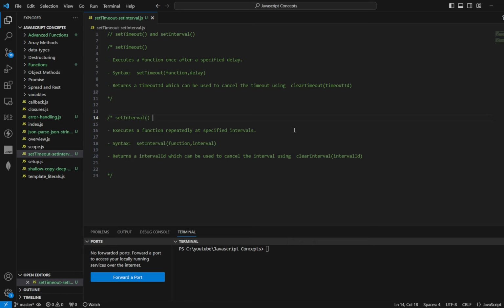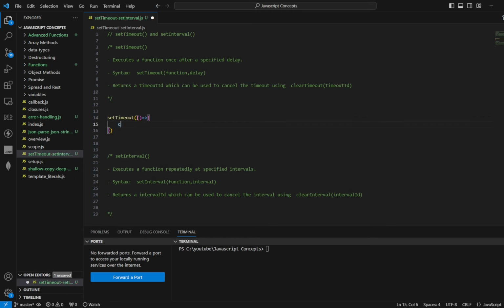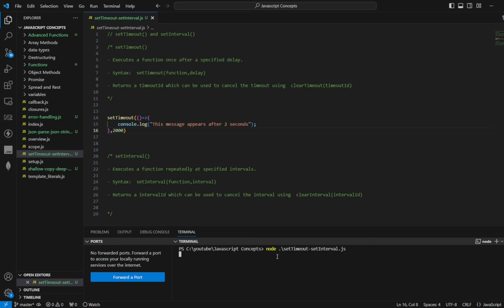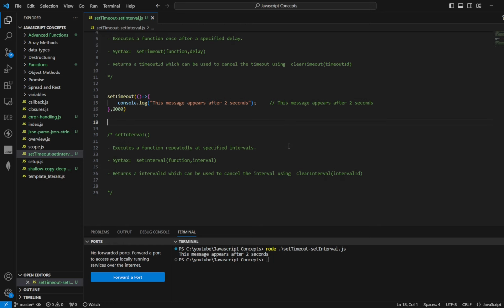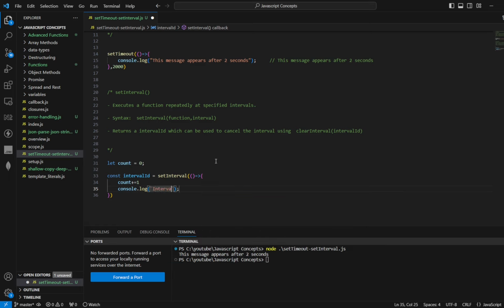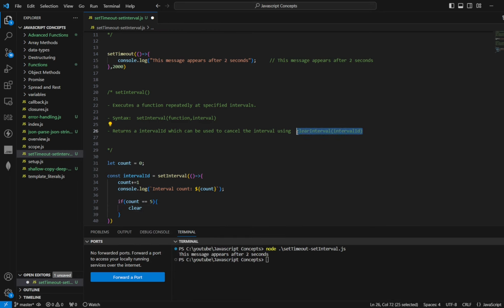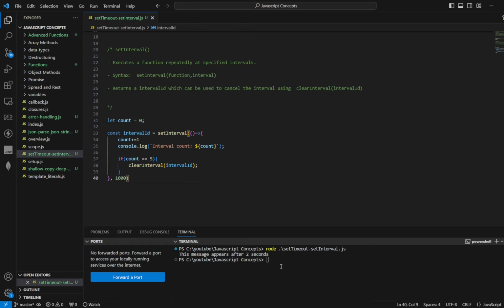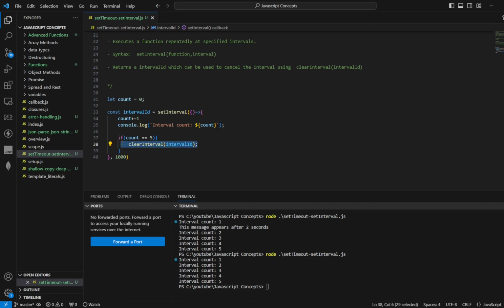#43 setTimeout vs setInterval in JavaScript – Key Differences Explained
In this JavaScript tutorial, we’ll compare setTimeout() and setInterval(), two important timing functions used to schedule code execution after a delay or at regular intervals. Both functions are essential for handling time-based events in web development, but understanding how they differ is key to using them correctly.

The setTimeout() function allows you to execute a piece of code after a specified delay, once. It's perfect for situations where you want to delay an action or execute something once after a certain amount of time. On the other hand, setInterval() runs a piece of code repeatedly at fixed intervals, making it ideal for periodic tasks like updating a clock or fetching data periodically.